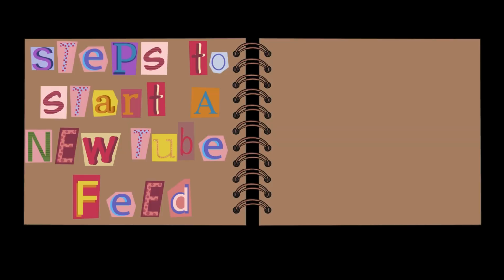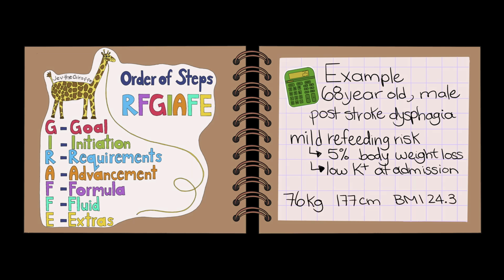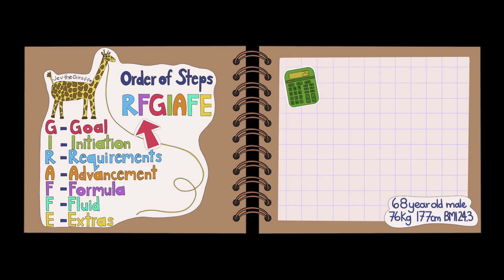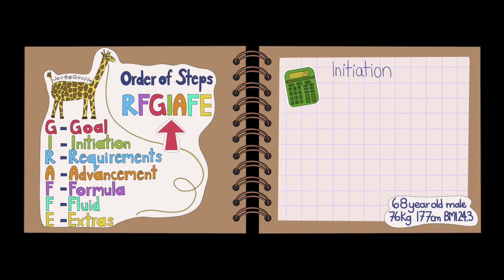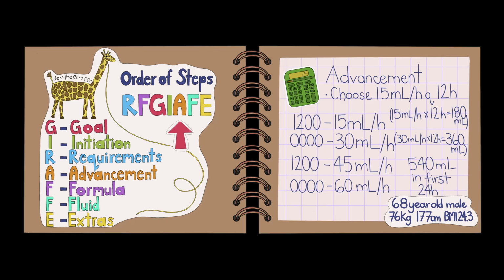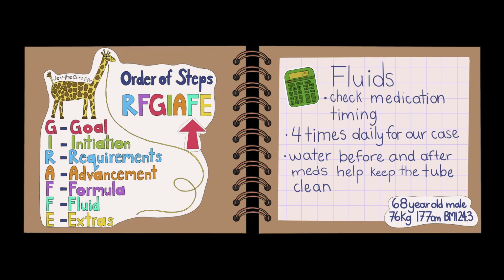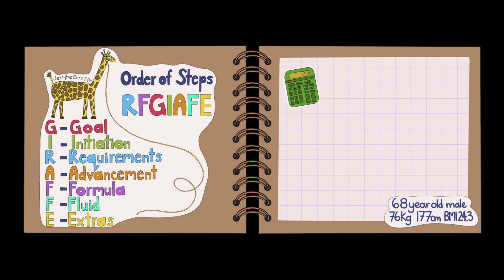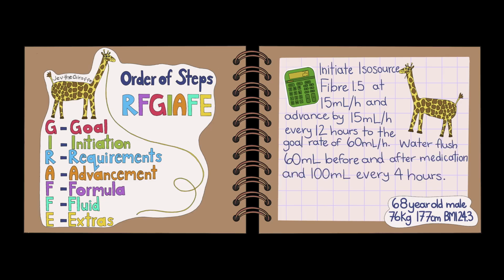Starting a Tube Feed | Calculate and Write Orders | Tube Feed Giraffe | Tube Feed 3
This is the third and final video in the series on starting a new tube feed. In this video, you will learn about the “Tube Feed GIRAFFE”, an acronym to help you remember all the steps to calculating and writing enteral nutrition orders. You will follow along with an example case to see the steps in action - have your calculator handy!

References

Stewart, Vivanti, & Myers (2017). Toolkit: Quick Guides to Fluid Requirements. NCPT- A Practical Approach, pg. 42.

Doley, J. (2022). Enteral nutrition overview. Nutrients, 14, 2180.

Isosource Fiber 1.5. Nestle Health Science Canada.